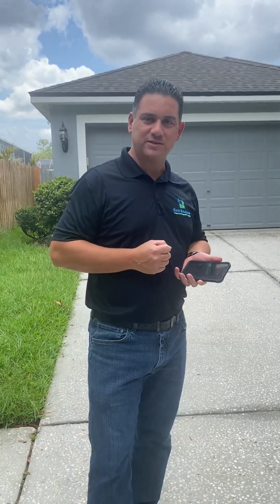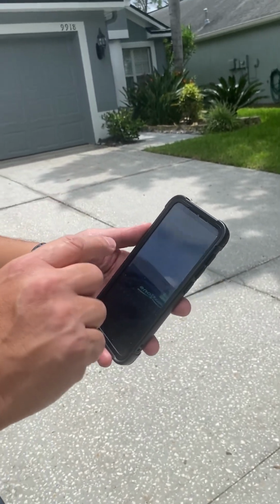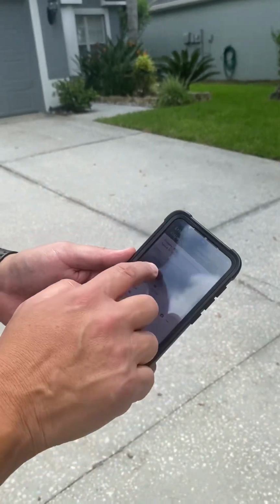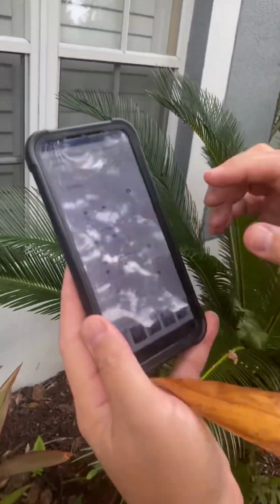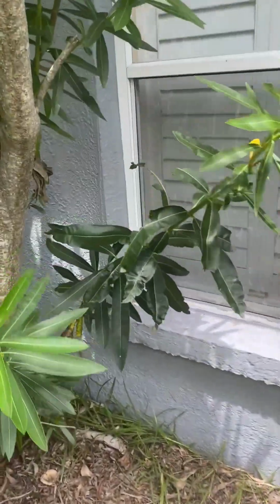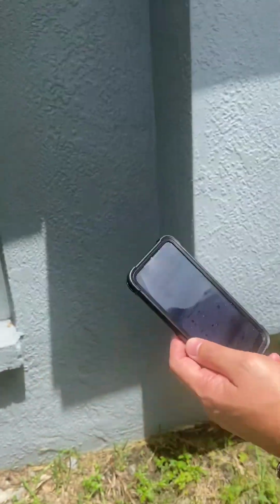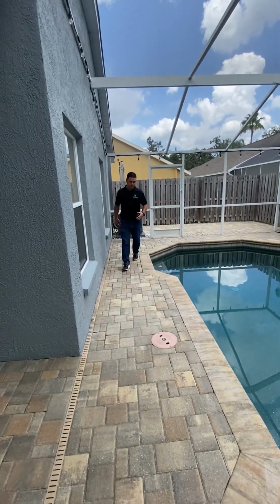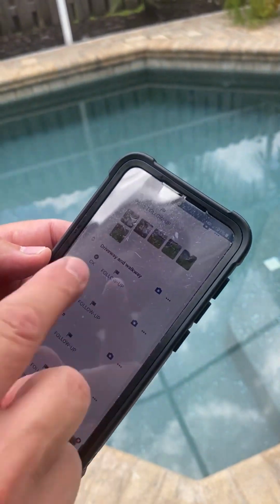Exterior Inspection Alex&Russ